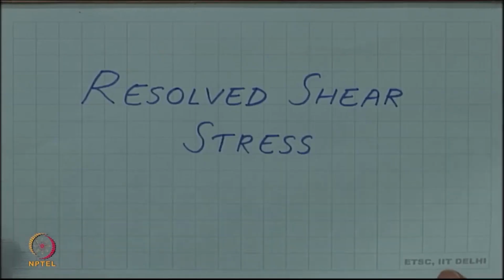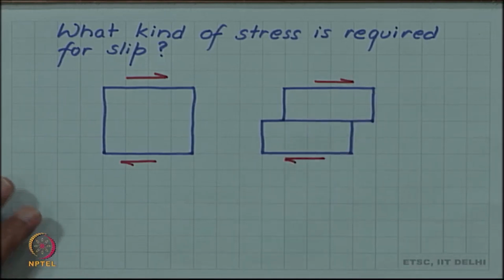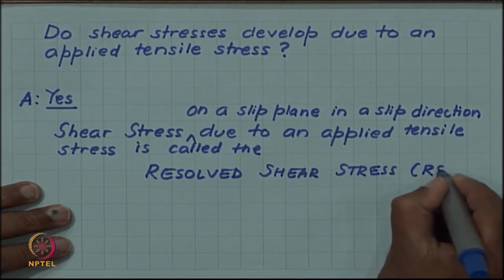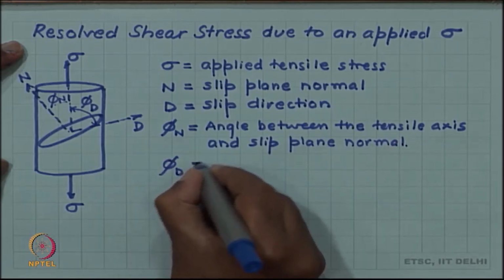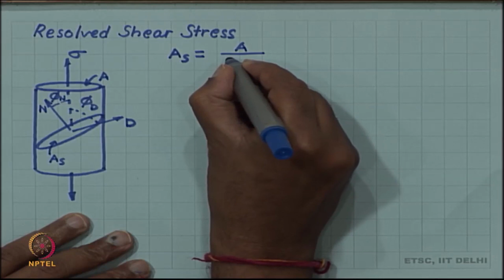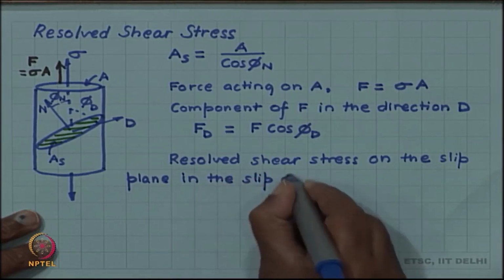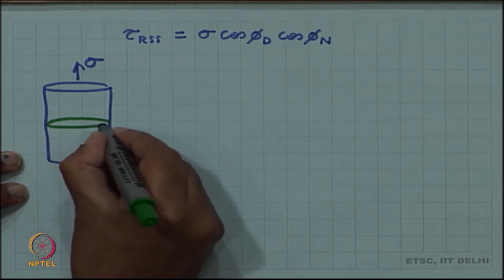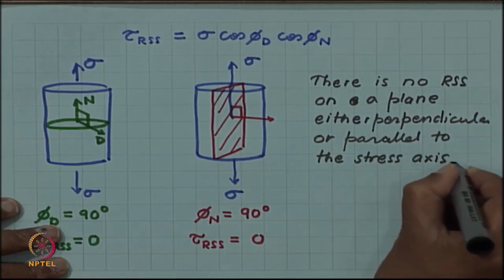Resolved Shear Stress